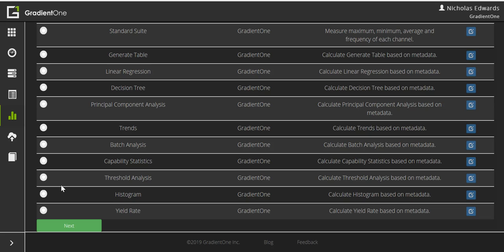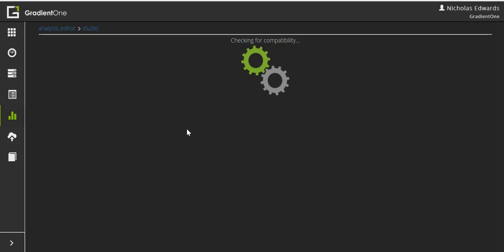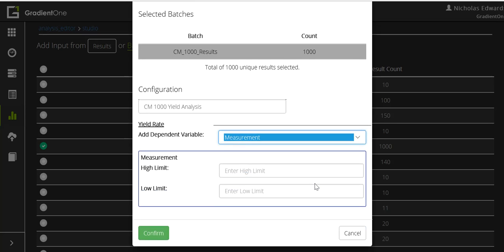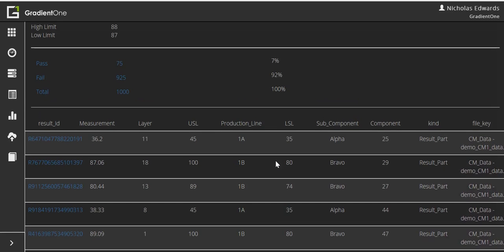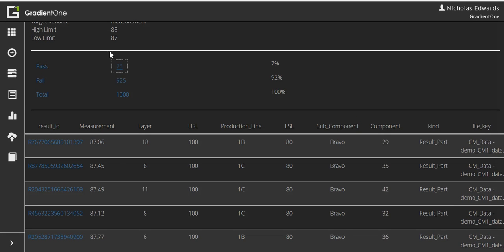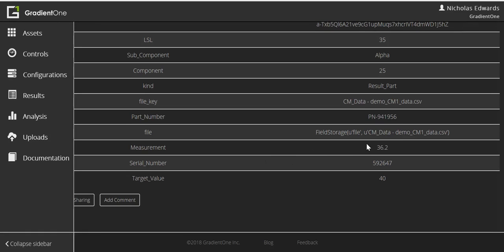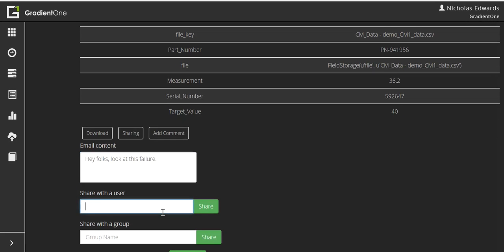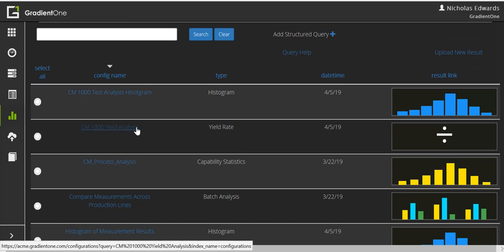Perform a Yield Analysis of Your Test Data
This video demonstrates how to perform a yield analysis of your test data.